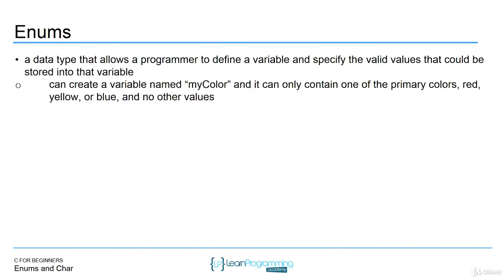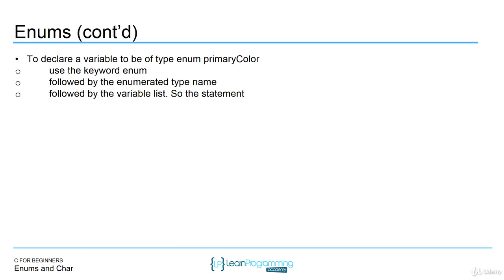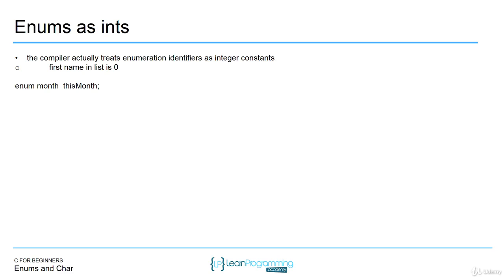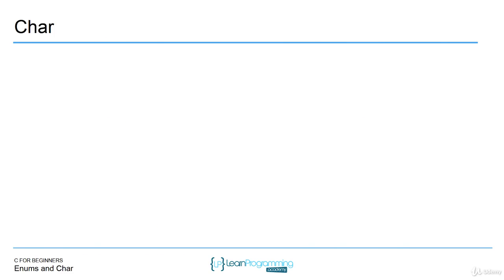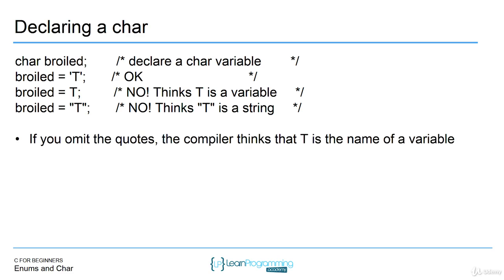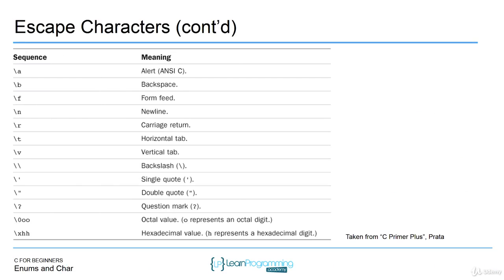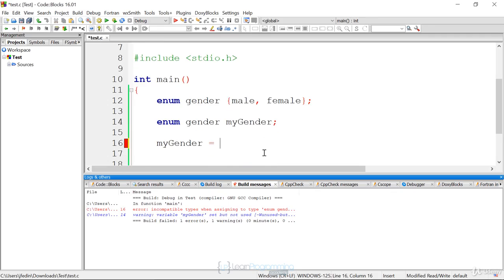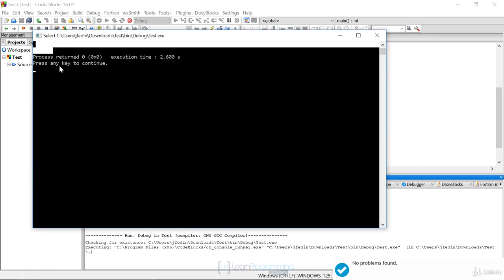Enums and Char Type In C| C Programming For Beginners Full Course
In this tutorial we will Enums and Char Type In C . 'C' language is widely used in embedded systems. It is used for developing system applications. It is widely used for developing desktop applications. Most of the applications by Adobe are developed using 'C' programming language. So Start Learning C With Us !!